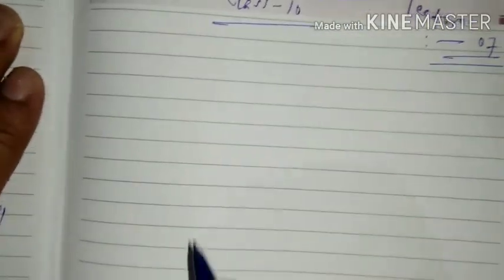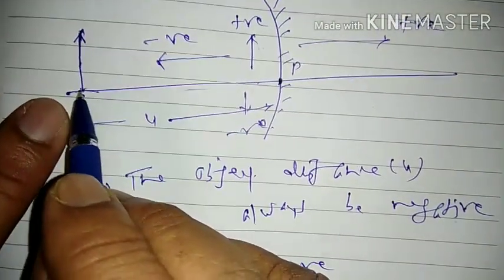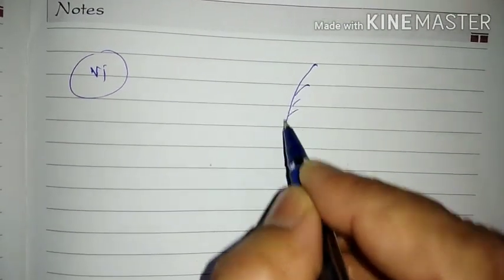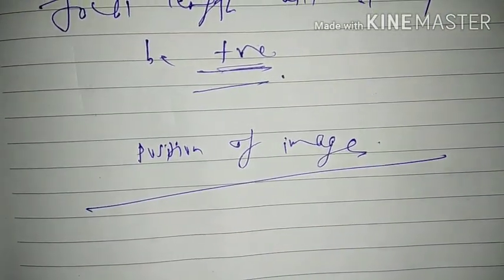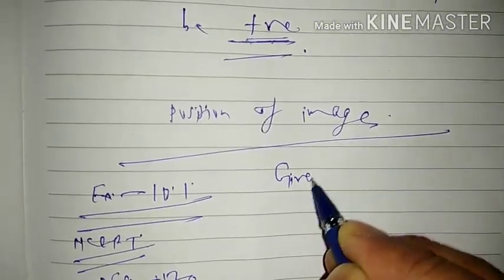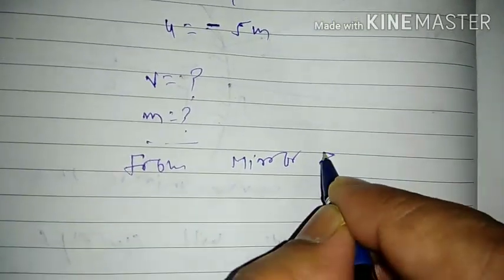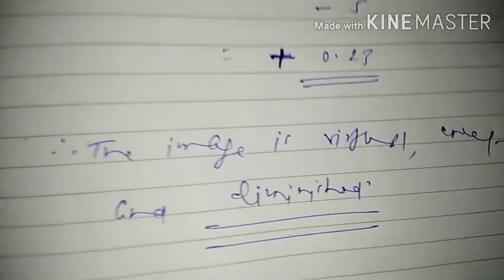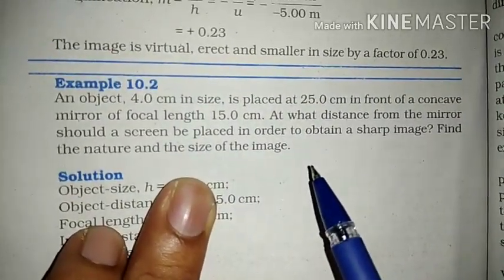Class 10 Physics NUMERICAL PRACTICE OF LIGHT By Manoj Kumar Lecture 7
Class 10 Physics NUMERICAL PRACTICE OF LIGHT By Manoj Kumar Lecture 7.For any queries, contact Manoj Kumar